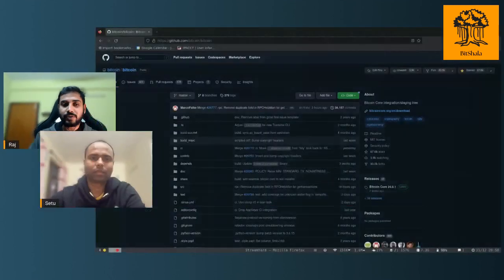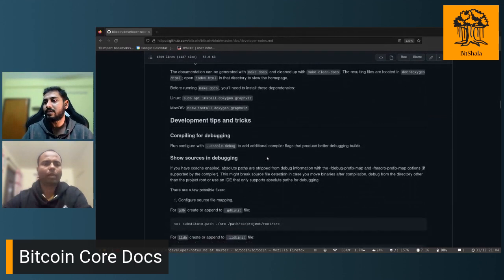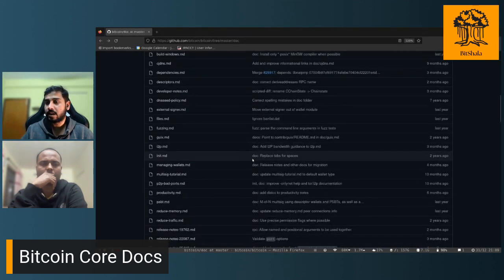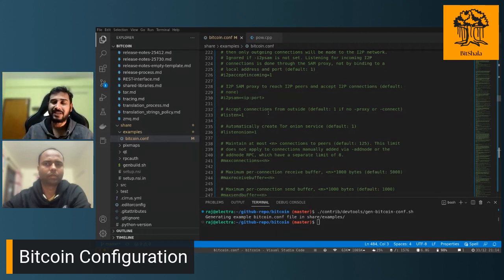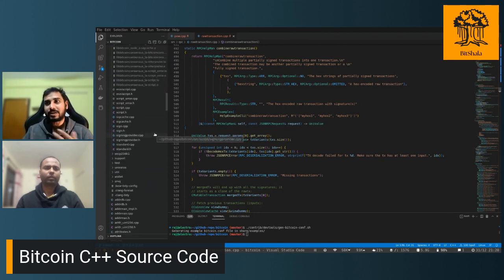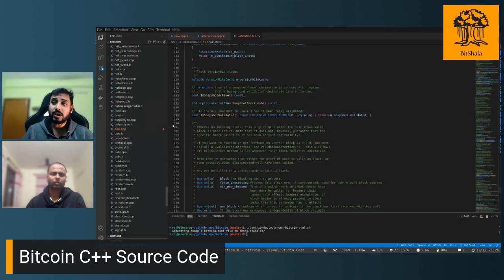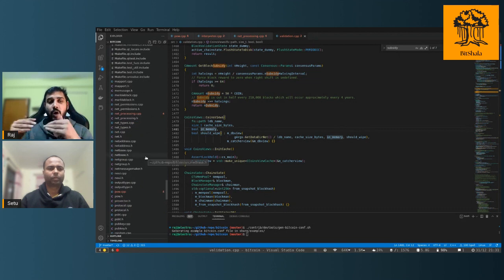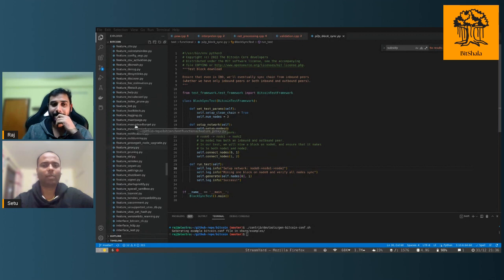Demo 2: A Tour Around Bitcoin Core Codebase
In this video we go over a brief introduction tour around the Bitcoin Core codebase. We look into the docs, C++ files, Python Test files etc.

Intended but not limited to , participants of Bitshala PR Review Club.

This video covers:
0:00 Bitcoin Core Docs
14:24 Bitcoin Core Configurations
17:50 Source Code, C++
34:45 Functional Tests, Python
39:00 Questions & Discussions